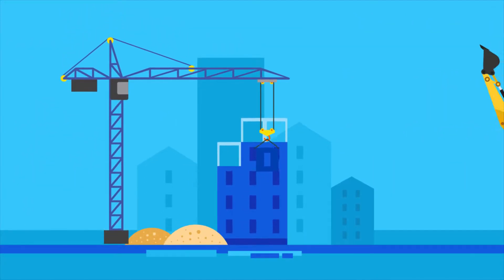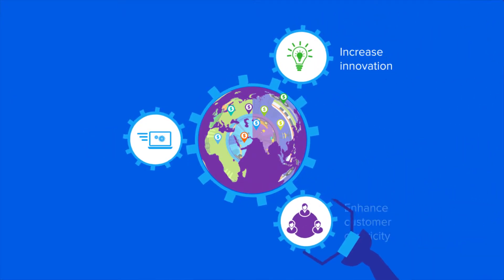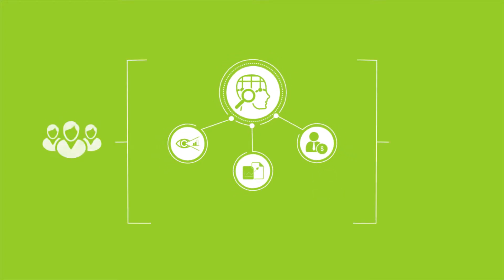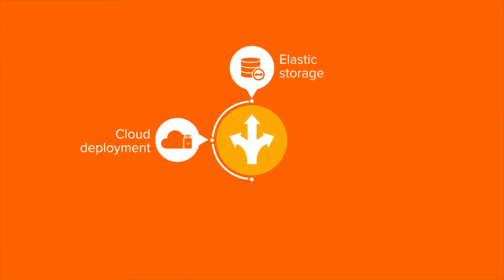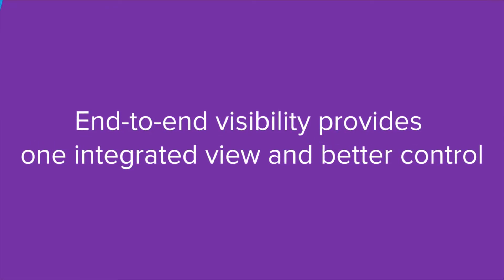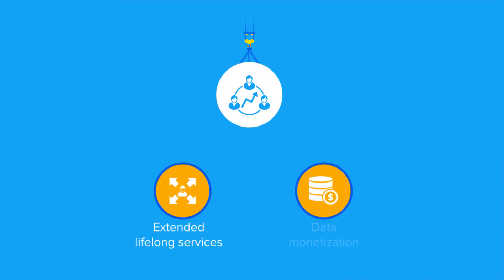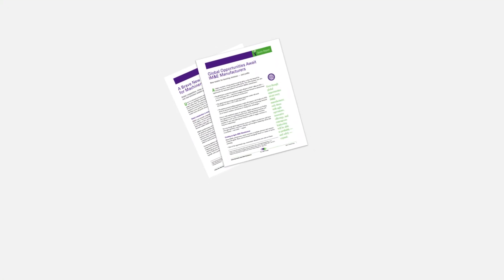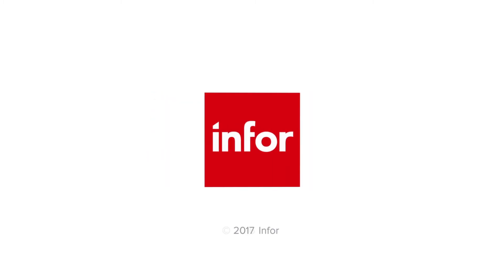How IM&E manufacturers can seize new global opportunities with advanced software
Technology aids the growth-driven industrial machinery and equipment manufacturer. Here’s how Infor helps IM&E manufacturers streamline processes and leverage data science.